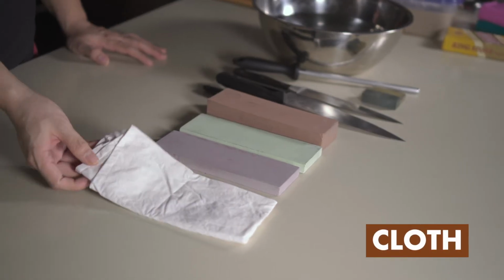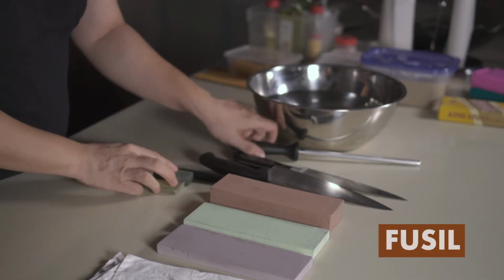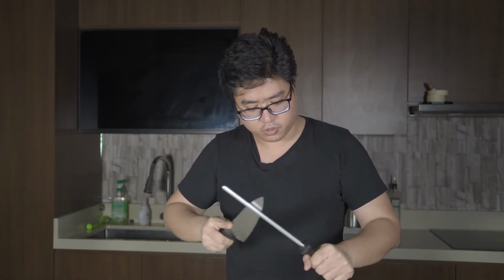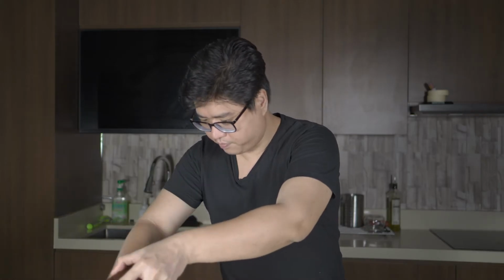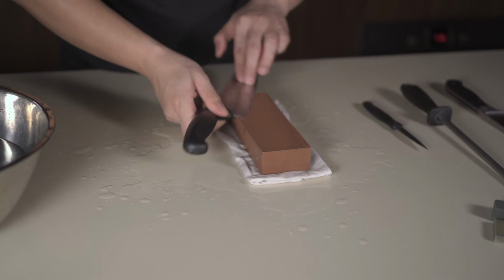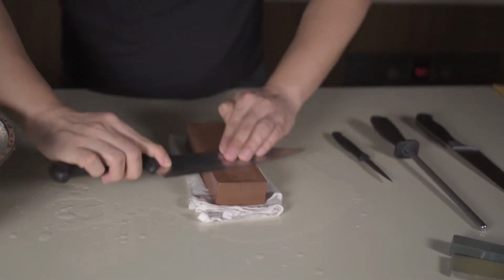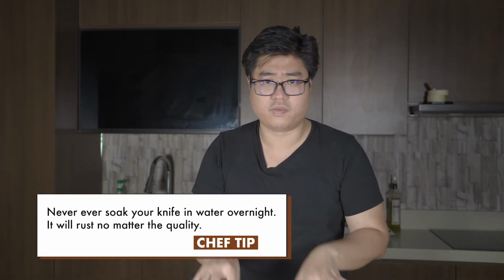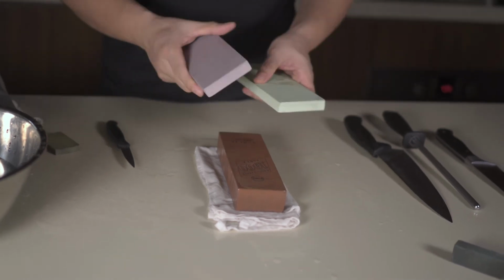HOW TO SHARPEN KNIFE LIKE A PRO | Sharper knives, safer knives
A common myth is that blunt knives are safer but it is absolutely false! Sharper knives are safer as it is more precise and there are less chances of your knife slipping and injuring yourself.

In this video, I have demonstrated a few ways to easily sharpen and maintain your knives, making sure they are in tip top condition no matter the occasion! It is definitely a skill that everyone who loves to cook needs - whether your are a home cook or a chef.

StayHome and cook with Chef Sawarto

Happy sharpening & happy cooking!

ABOUT
All types of cooks are welcomed here, whether you are an amateur home cook or a chef. My goal is to share recipes for all of you to replicate at home. Feel free to substitute ingredients and add your own twists. I would love to see your takes on my recipes!